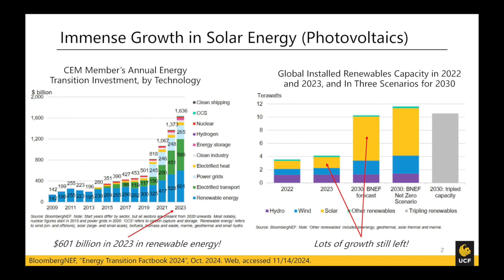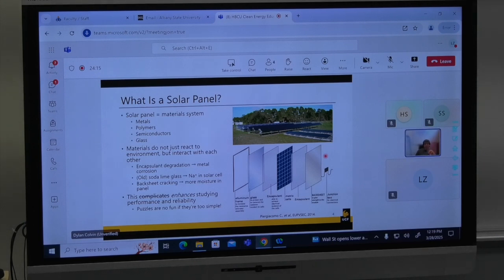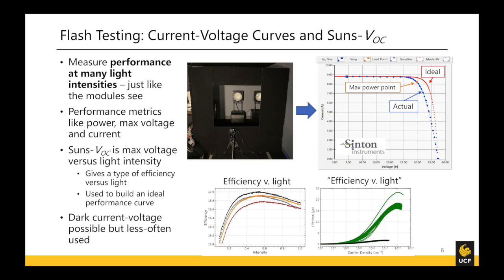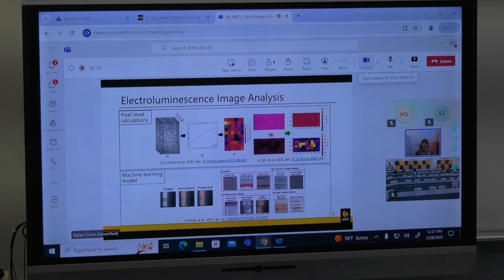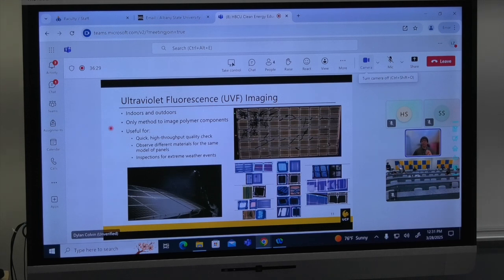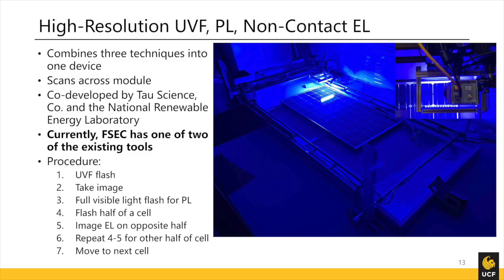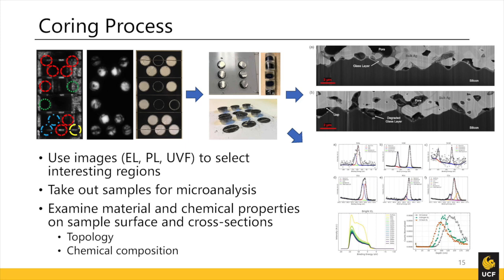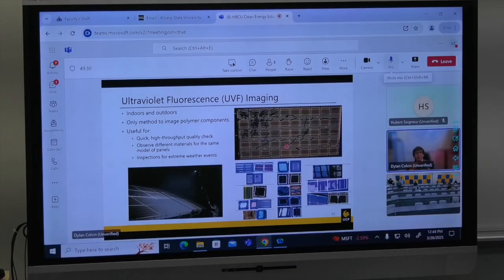HBCU Clean Energy Partnership Grant Seminar 5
Using Photovoltaic Module Characterization to Research Reliability at the Florida Solar Energy Center by Dylan J. Colvin.